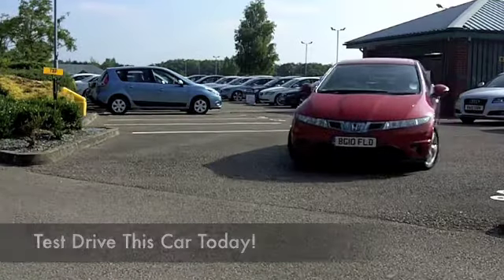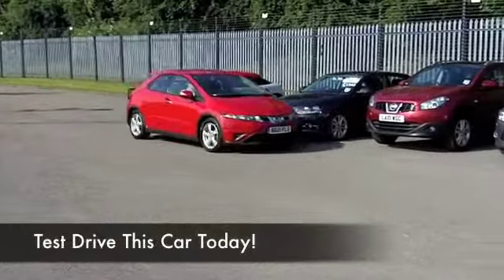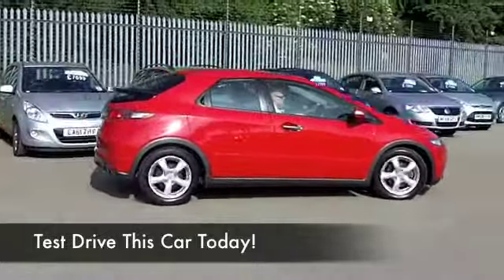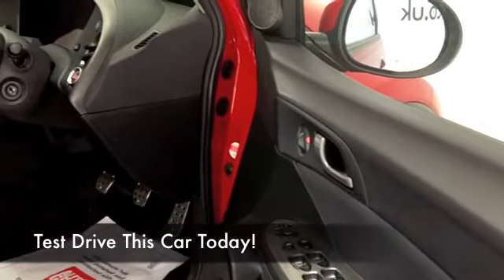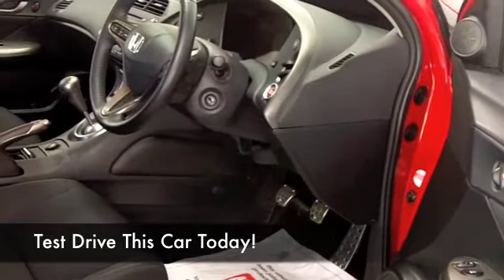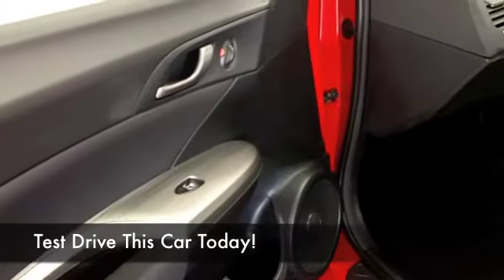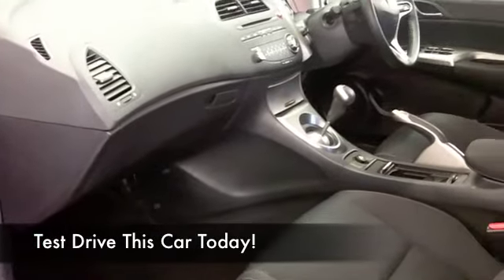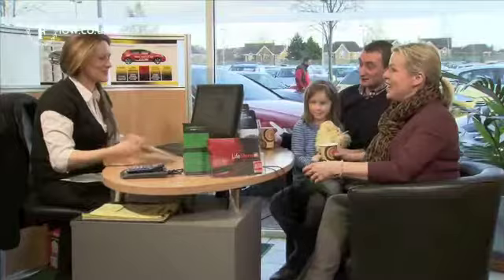HONDA CIVIC DIESEL HATCHBACK (2010) 2.2 I-CTDI SE 5DR - BG10FLD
DETAILS:
First registered: 10/06/2010
Current mileage: 37950
Registration: BG10FLD
Colour: RED

FEATURES:
full service history, all round electric windows, remote central locking, cloth interior, all round airbags, air conditioning, pas, abs, alloy wheels, solid paint, cd, traction control, foam kit, parcel shelf presen

This used car is for sale at Fords of Winsford Car Supermarket in Cheshire, UK